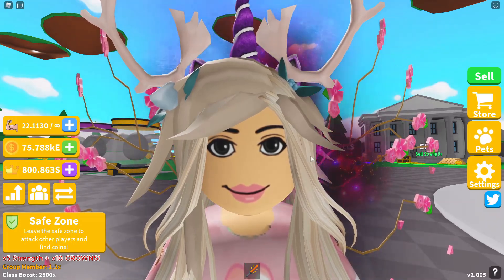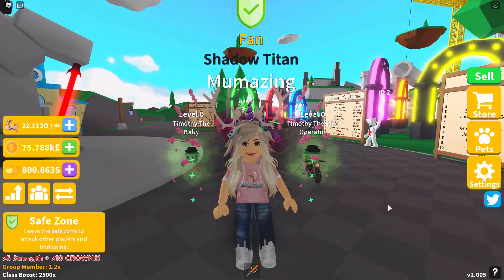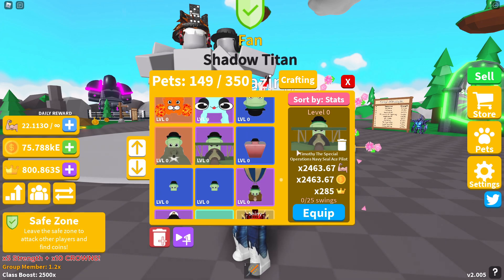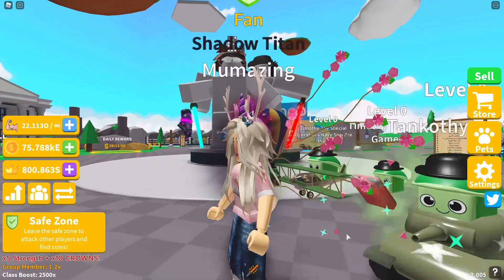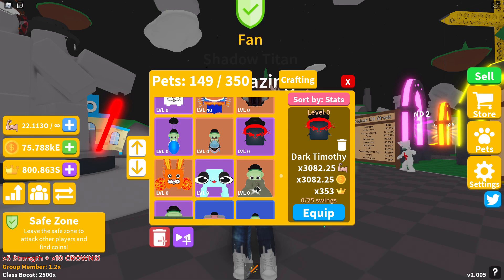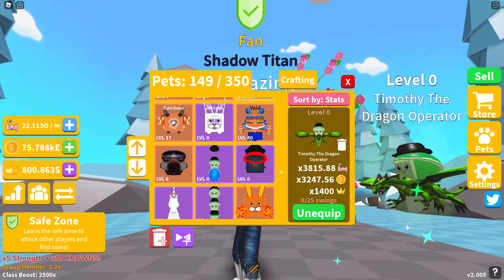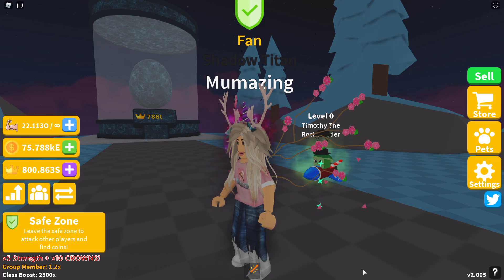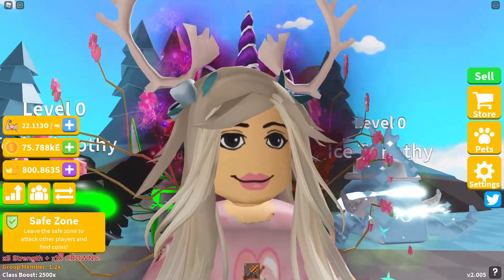🐢 SPECIAL EDITION SABER SIMULATOR! - TIMOTHY! 🐢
This very special edition of Saber Simulator celebrates 'TIMOTHY' from his humble Turtle beginnings to becoming a Double Moon Pet! If you love a good dose of Timothy then this episode is for you!

No Timothy's were harmed in the  making of this video.
Timothy Turtle - Eyeland 19
Tankothy Turtle - Eyeland 38
Timothy The Special Operations Navy Seal Ace Pilot - Eyeland 40
Timothy The Special Operations Navy Seal Battle Ship Admiral - Eyeland 43
Timothy The Hot Air Balloon Pilot On His Way To Cross The Border After Committing Tax Evasion - Eyeland 45
Timothy The Great White Shark Operator - Eyeland 46
Timothy The Dragon Operator - Eyeland 47
Timothy The Bike Operator - Eyeland 48
Timothy Trio - Eyeland 49
Timothy The Magical Unicorn Operator - Eyeland 50
Timothy The Rocket Rider - Eyeland 51
Timothy The Baby - Eyeland 52
Timothy The Pro Gamer - Eyeland 53
Australian Timothy Turtle - Eyeland 55
Dark Timothy - Eyeland 56
Toxic Timothy - Eyeland 57
Corrupt Timothy - Eyeland 58
Ice Timothy - Eyeland 59
Emerald Timothy - Eyeland 60
Adurite Timothy - Eyeland 61
Amber Timothy - Eyeland 62
Flame Timothy - Eyeland 63